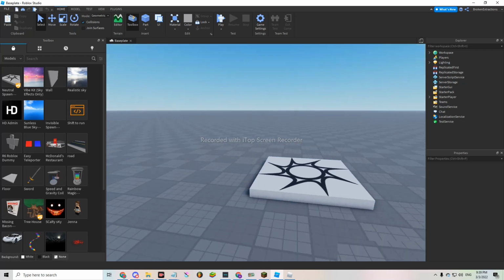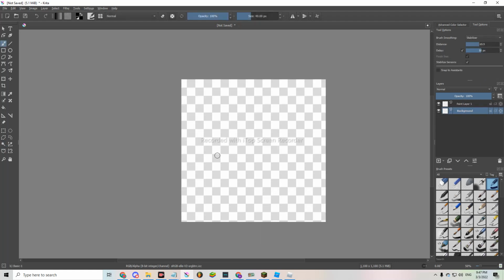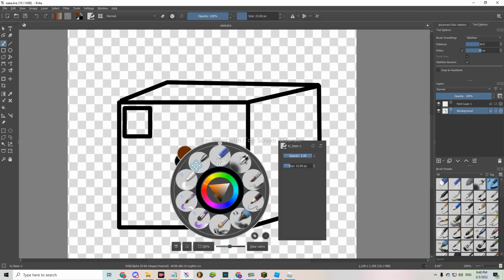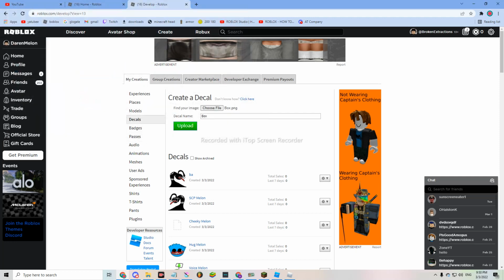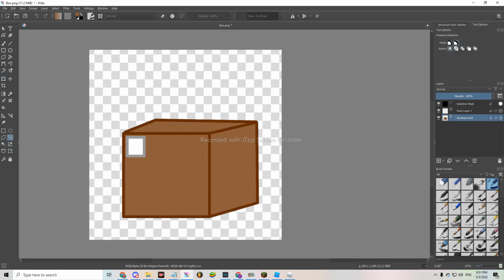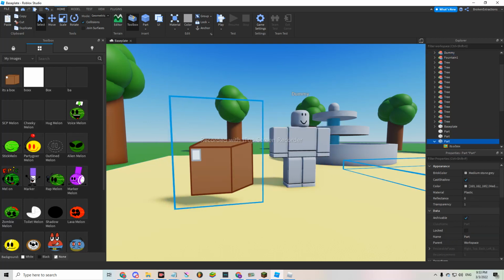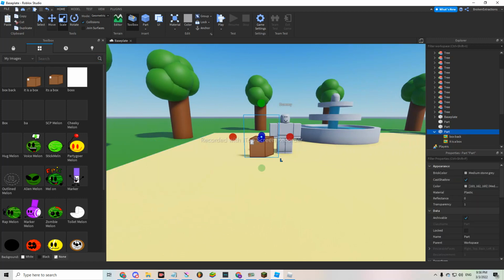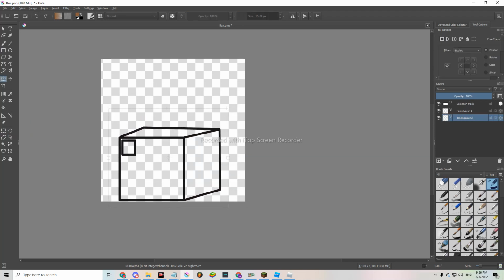How to make a "Find The" Game on roblox Tutorial | Roblox Studio | Part 1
this is how to make a game on roblox find the tihnijasindihn